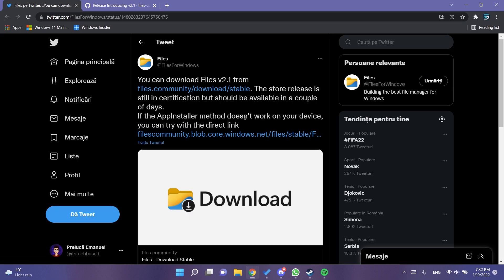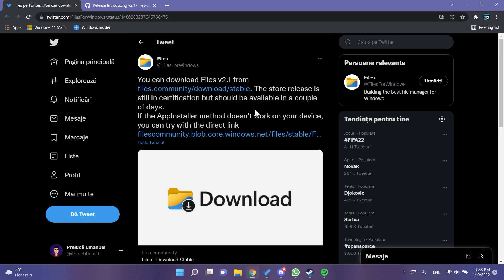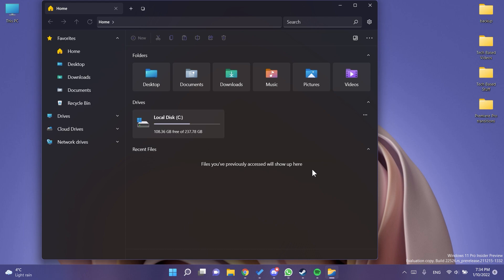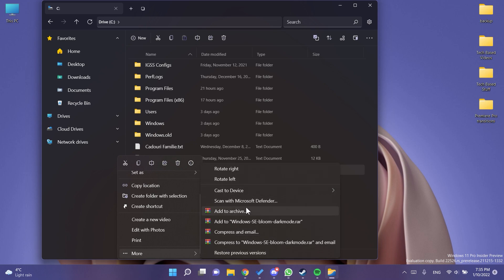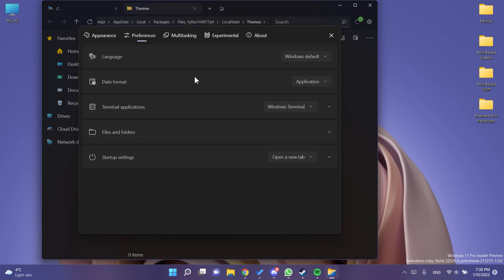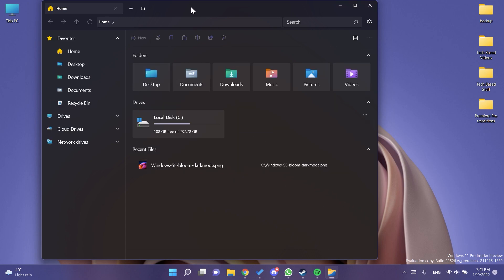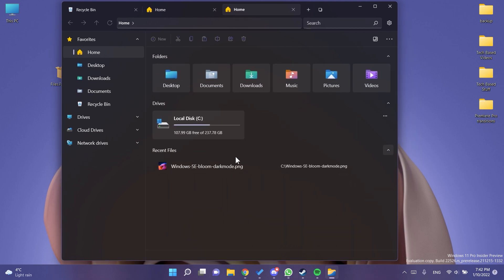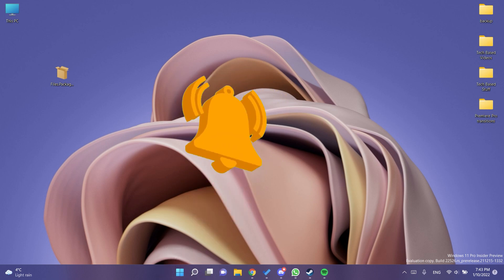Tabs in File Explorer on Windows 11 - New Files Update